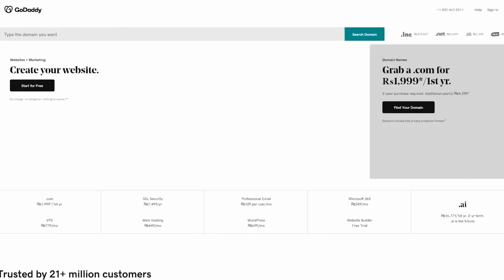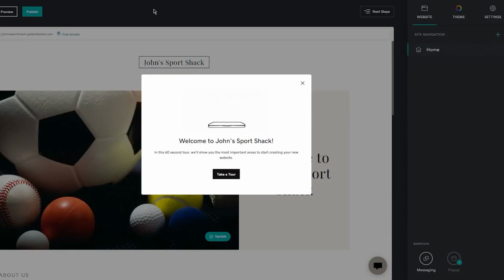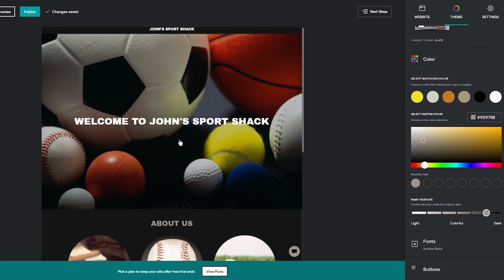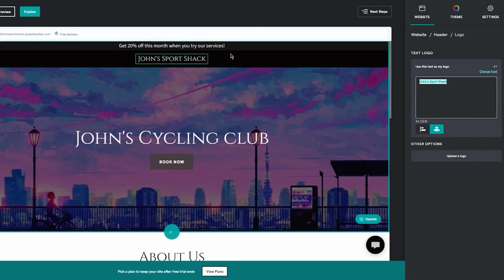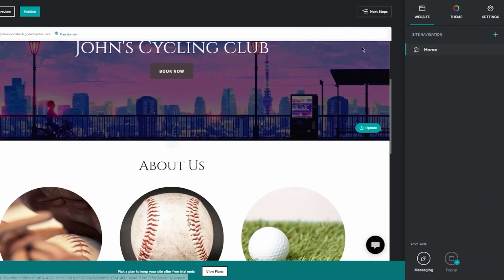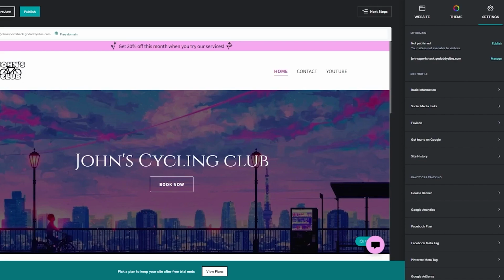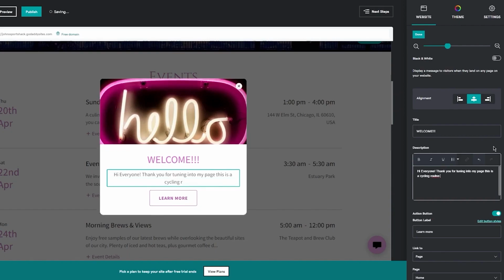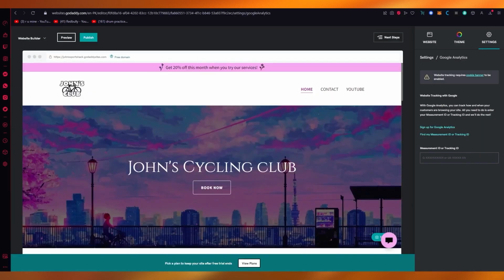Godaddy Website Tutorial 2024 | How to Make a Website (For Beginners)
In this video I show you how to buid a professional website with Godaddy step-by-step. It is really easy to do and I'll walk you through every single step you need in order to create your own, fully customizable Goddady website.